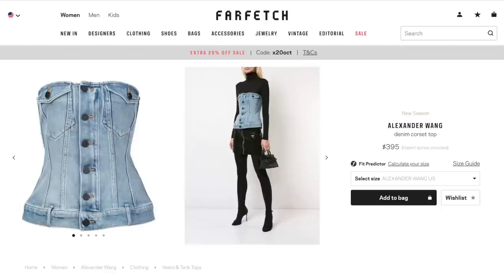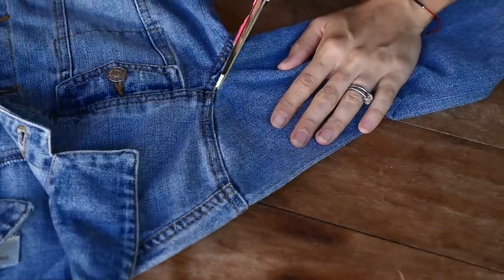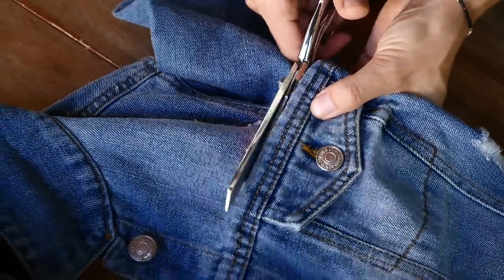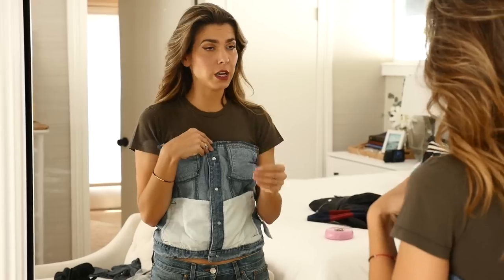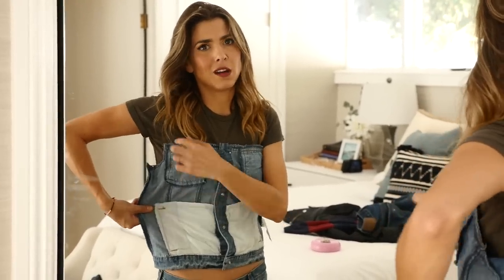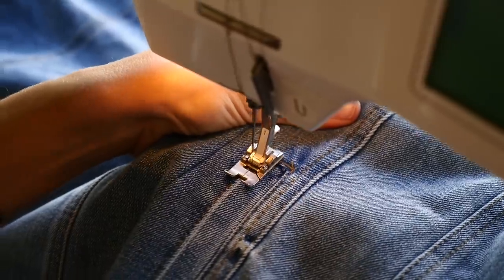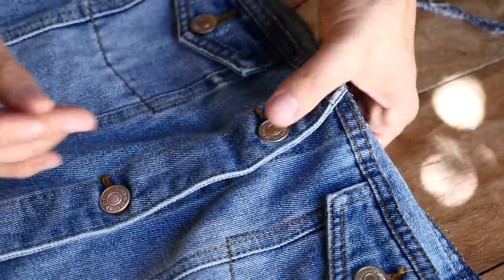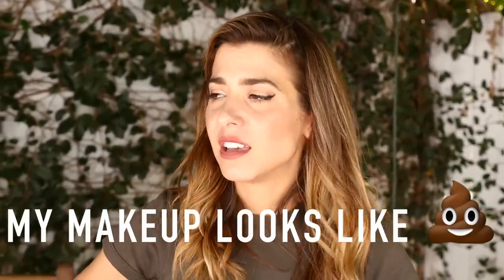DIY: How To Make a Denim Corset Top (ALEXANDER WANG)- by Orly Shani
DIY How To Make a Denim Corset (Alexander Wang HACK!)

This is SUCH a cool idea!!
I'm gonna show you how to take a kid's jean jacket and turn it into a strapless corset style top.

The Alexander Wang version is $400, which is cray.